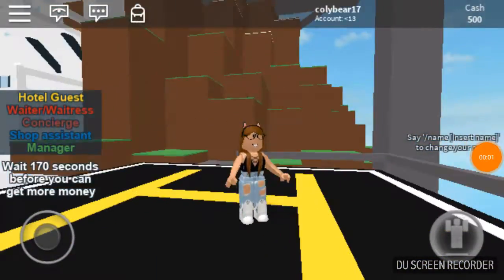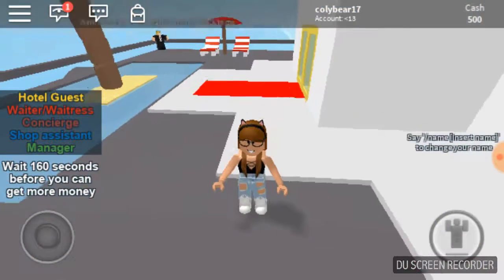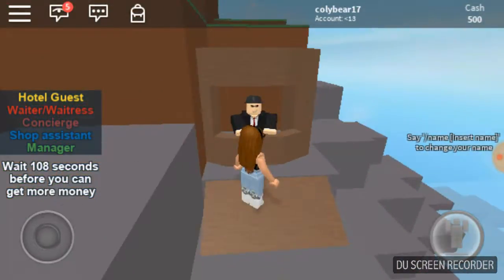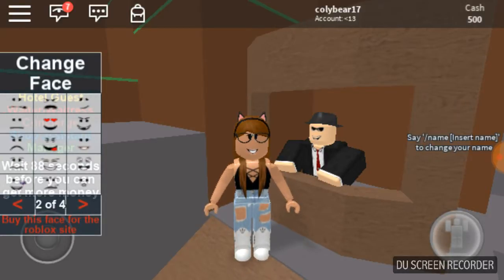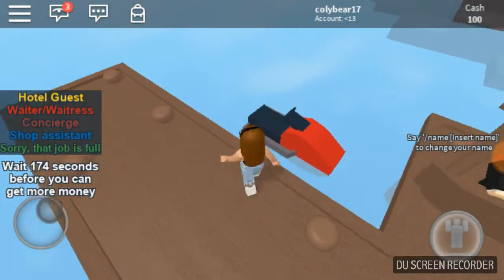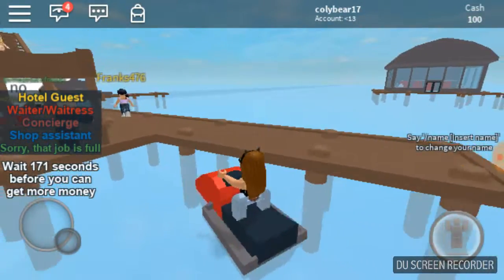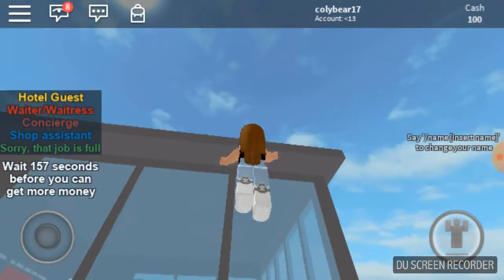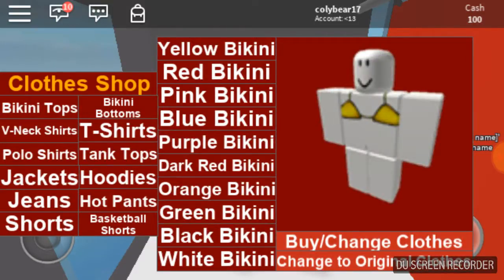MY FIRST VID ON YOUTUBE! !! HOTEL ELEPHANT SECRETS - ROBLOX EP.1 - Nicole gamer4Life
Musically :colybear_17